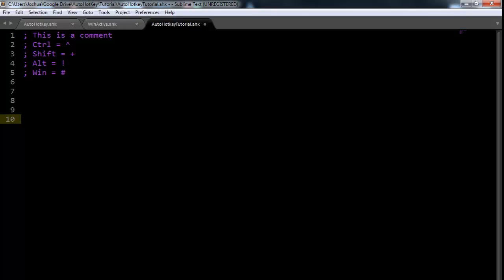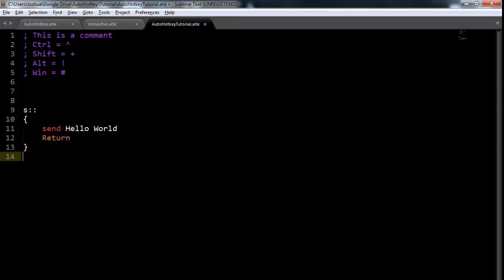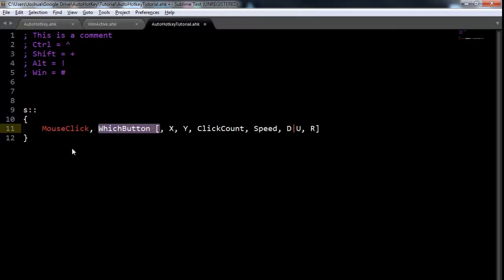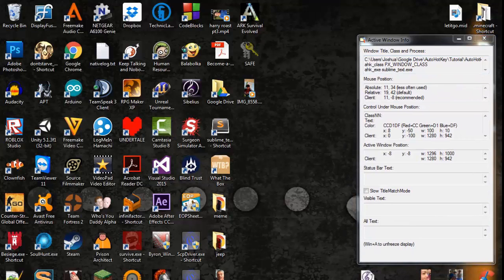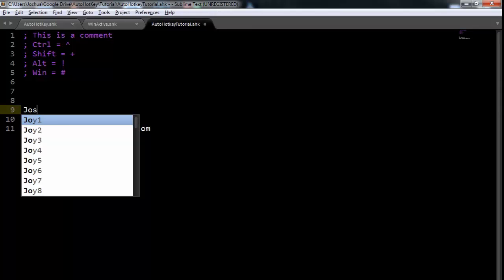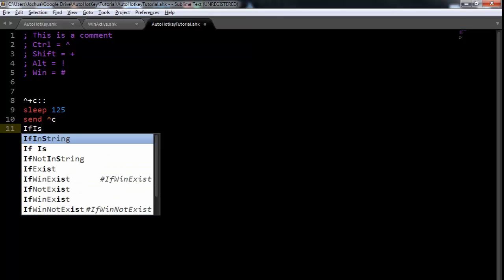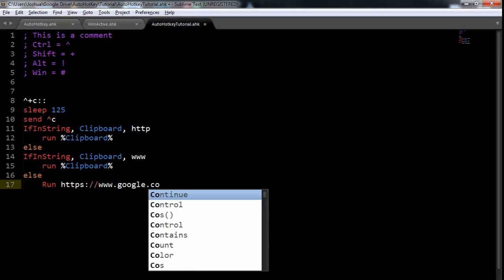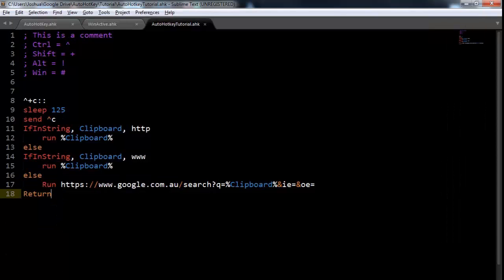Key Strokes | AutoHotkey Tutorial #2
Hey guys, Joshalot here!
Today, I show you how to simulate keystrokes and mouse strokes in AutoHotkey!